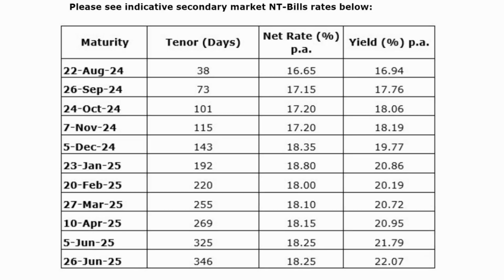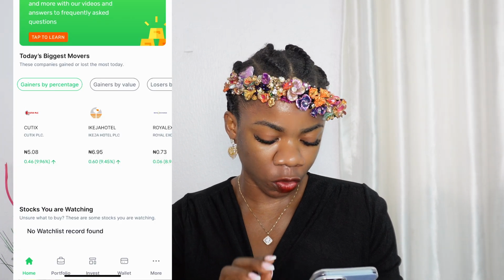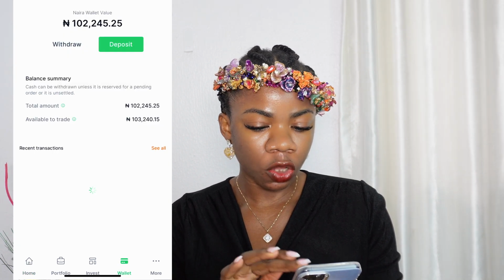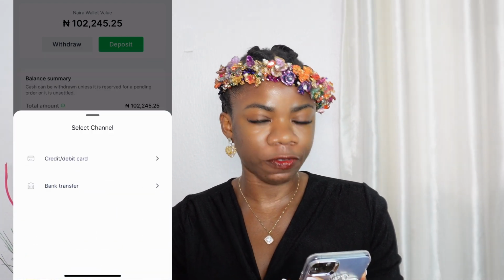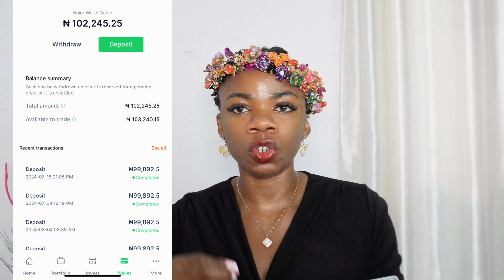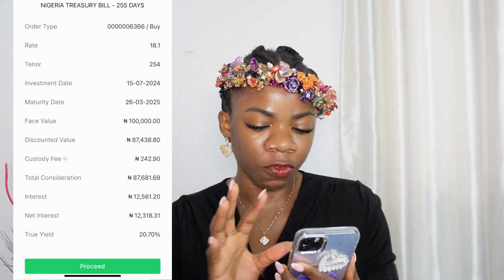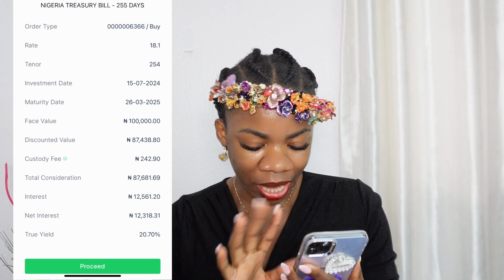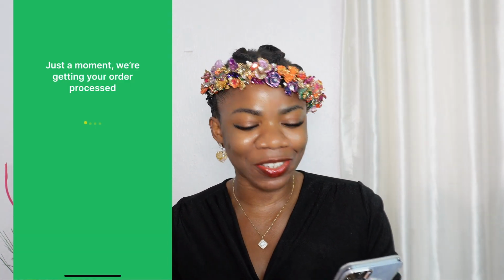Investment Opportunity: How to Invest in Treasury Bills (Beginner Guide Step by Step)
This video will teach you step by step, how you can invest and earn passive income by investing in Treasury bills💰 This is tailored for beginners.